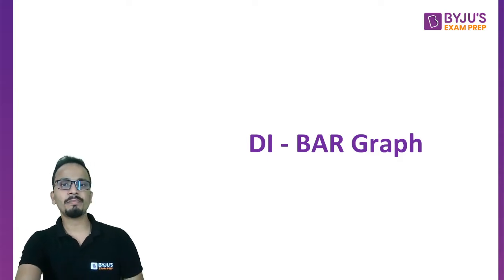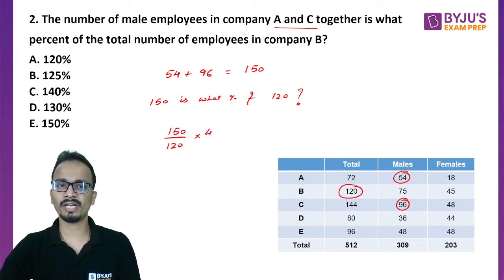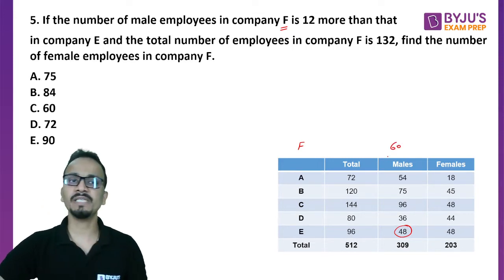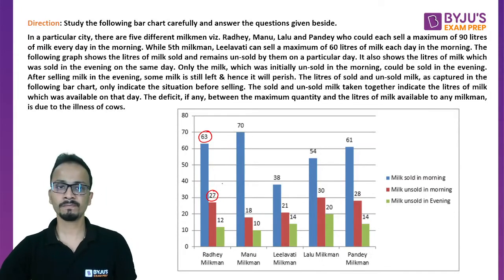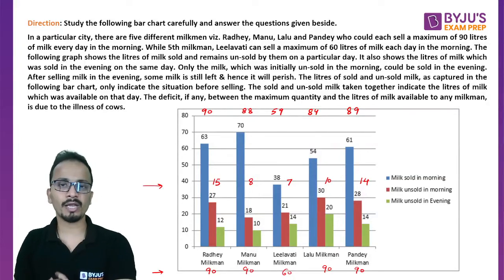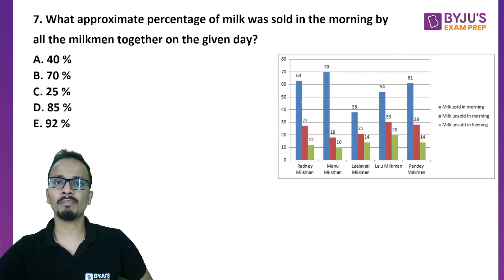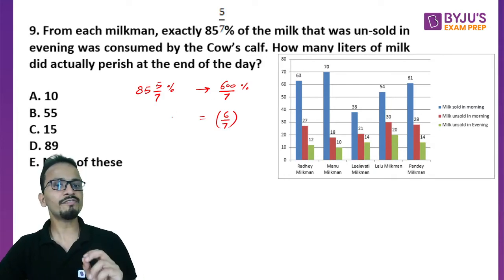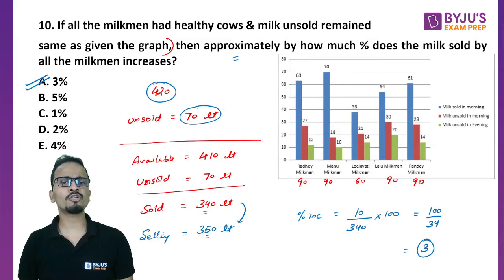CAT 2022 | Bar Graphs for CAT Exam | Data Interpretation and Logical Reasoning | BYJU'S Exam Prep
➤ Detailed CAT 2022 Question Paper Discussion CAT 2022 Exam notification is around. CAT Aspirants have started their CAT Preparation. Data Interpretation and Logical Reasoning section is considered the important section in CAT Exam. And Bar Graph is most important topic of Data Interpretation Section. BYJU'S Exam Prep expert Gourav Gupta will host a session on Bar Graphs for CAT 2022. In this session sir will share the Bar Graph tricks which will help the aspirants to ace CAT 2022 Exam. So, watch this session and ace your CAT Preparation.

CAT 2022: Watch this session on the "Decipher DI Techniques - Bar Graphs" of the Data Interpretation section for preparation for the CAT 2022 and other MBA exams. BYJU'S Exam Prep CAT expert, Gourav Gupta, would clear concepts and have practice questions on the topic "Decipher DI Techniques - Bar Graphs" for the CAT 2022 Exam. Watch this video to know some of the best practices to follow to score in CAT DI 2022. In this session, Gourav Gupta will discuss Decipher DI Techniques - Bar Graphs, Tuesday ka mantra,  which will help you 💥Secure 100%ile in CAT DI & level up your preparation for CAT 2022.